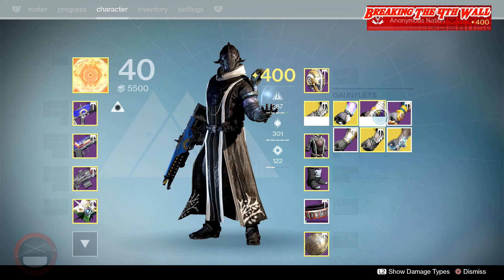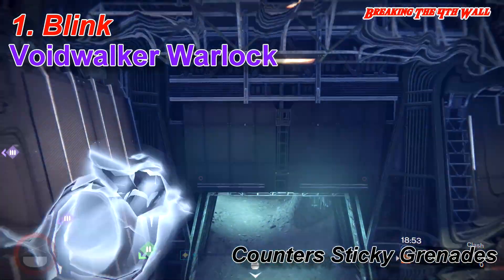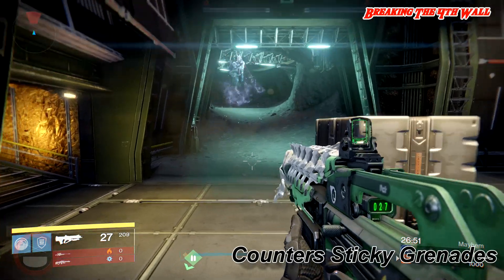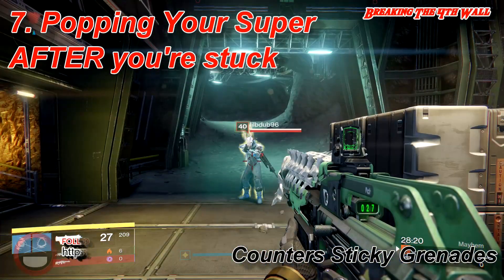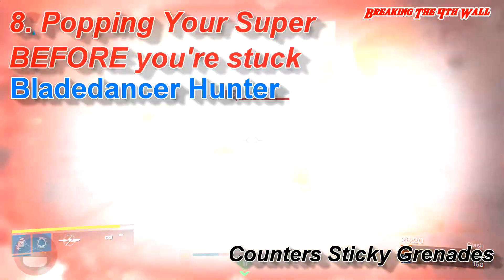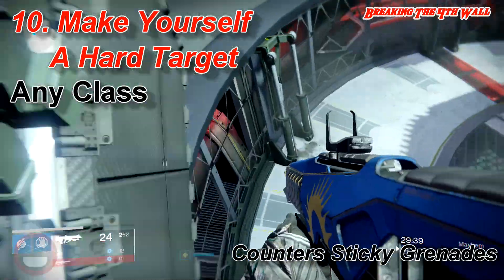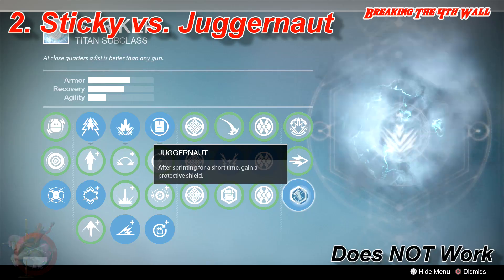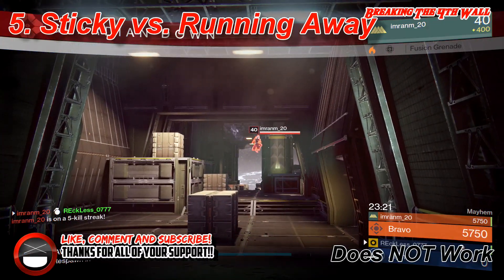Destiny: AOT | How To Counter Sticky Grenades!!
In this video I will be showing you guys how to counter sticky grenades. Real testing has gone into these findings. This is not a trick, a joke, clickbait, etc. This is 100% REAL!!